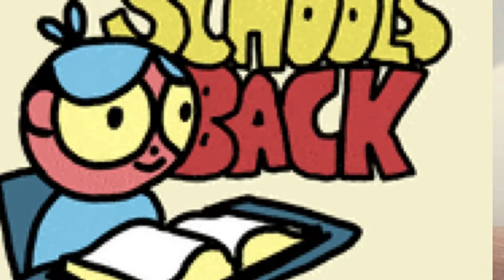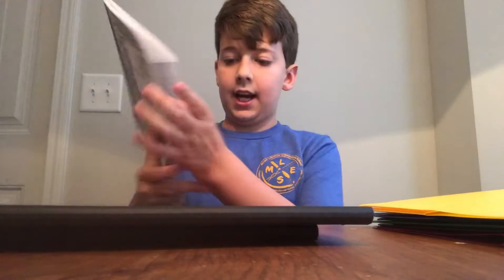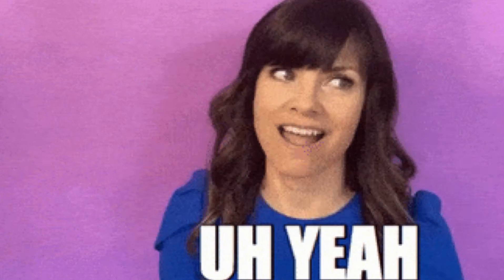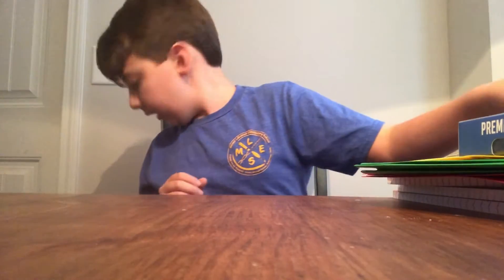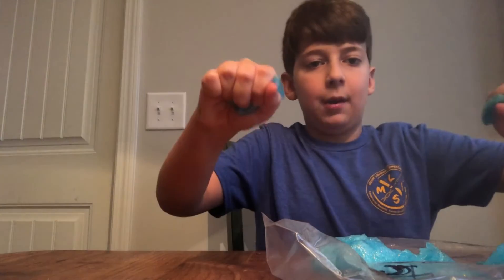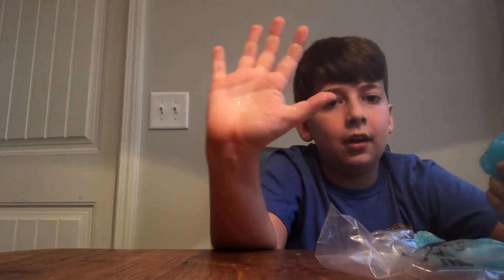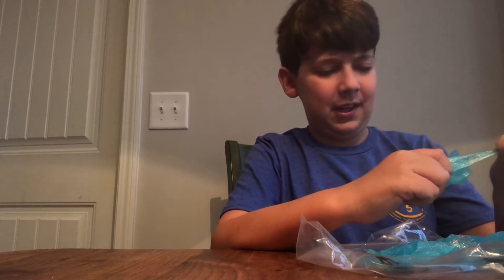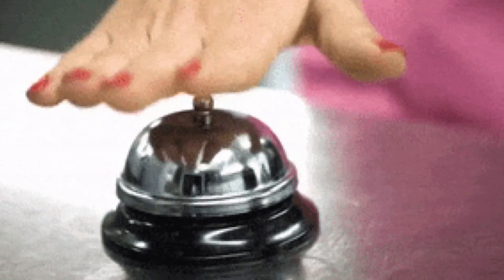back to school supplies!